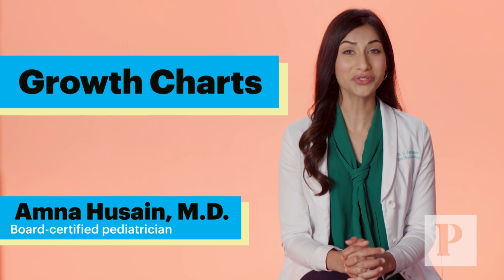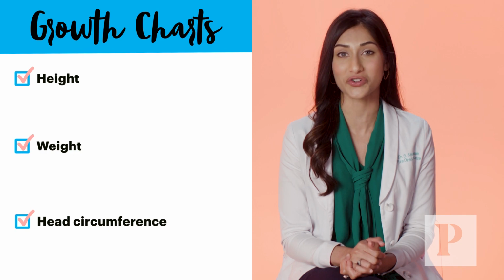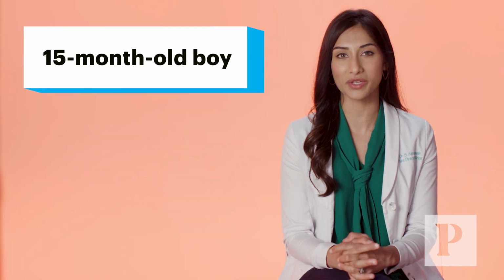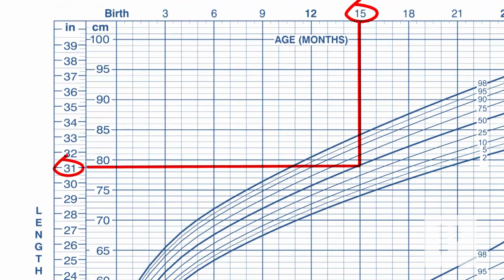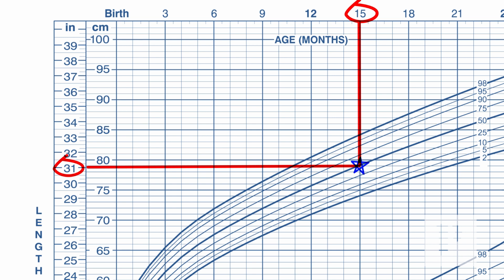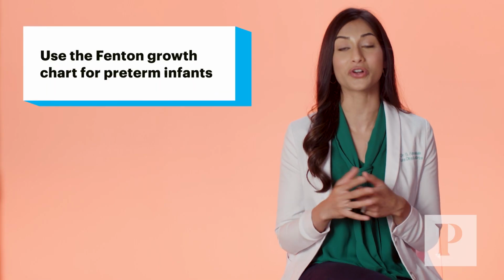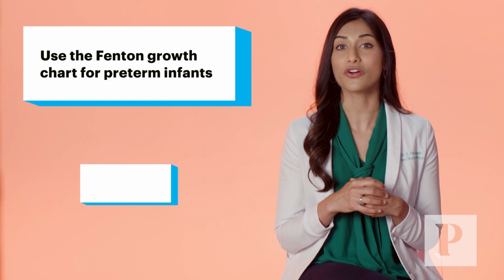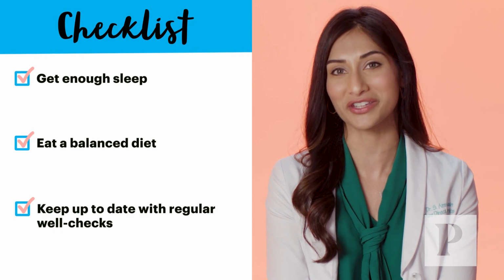How to Read Growth Charts | The Parents Guide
The most important tool in understanding and tracking your toddler's development is growth charts. These allow you to compare your toddler's height, weight, and head circumference with others of the same sex and age group. Careful tracking on the growth chart is critical to spotting problems and treating them quickly. In this video, board-certified pediatrician Dr. Amna Husain how to decipher all those lines and numbers.

00:00 Introduction
00:05 What is a Growth Chart?
00:26 How to Read the Chart
1:08 What to Watch For
1:33 Different Types of Charts
1:41 How to Ensure Adequate Growth

About Parents: We’re here to help moms and dads raise happy, healthy kids—and have A LOT of fun along the way.